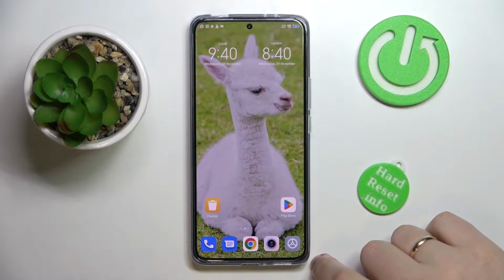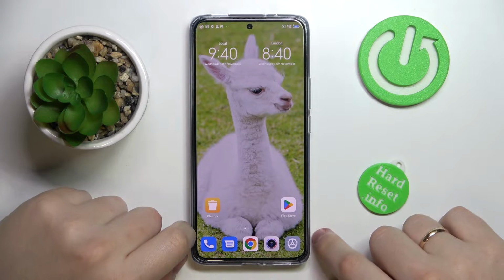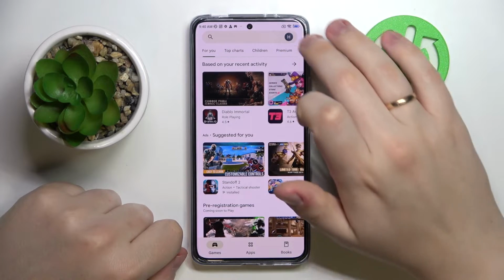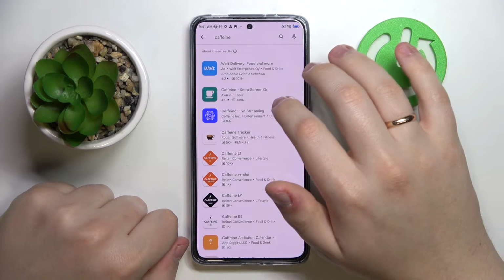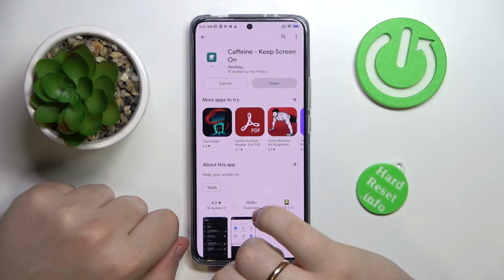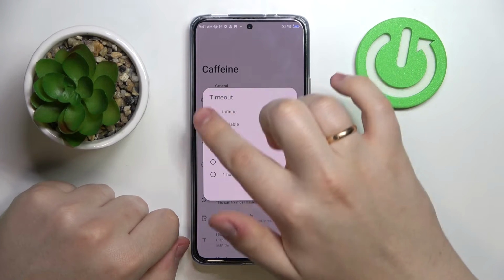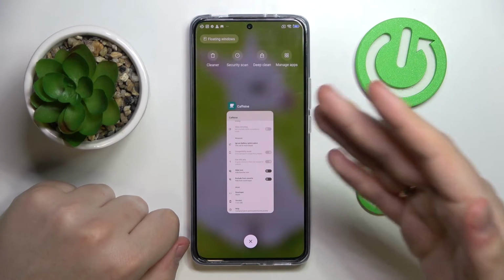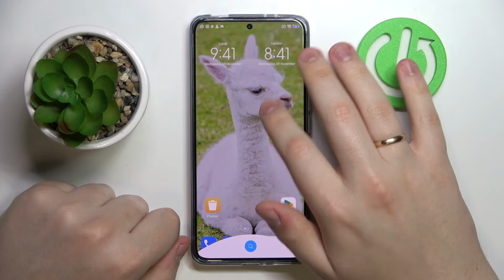How to Change Screen Timeout to Never in XIAOMI 12T – Caffeine App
If you’d like to change screen timeout to never in your XIAOMI 12T, then here we are coming to show you how to do it! Even if your XIAOMI 12T doesn’t have this option, you’ll be able to set it. Above tutorial will show you how easily you can find proper app, called Caffeine. Thanks to this your device will never blackout. So let’s follow all shown steps and successfully set never screen timeout.

How to set never screen timeout in XIAOMI 12T? How to turn off blackout in XIAOMI 12T? How to never turn off screen in XIAOMI 12T?